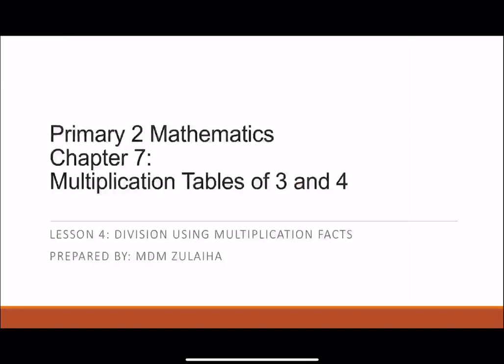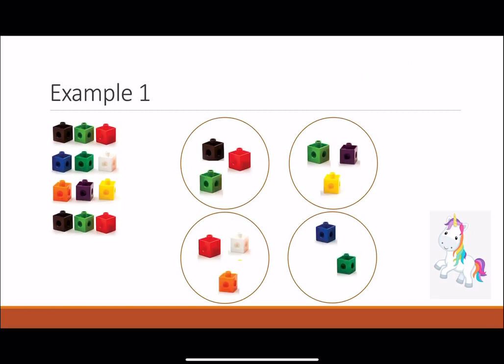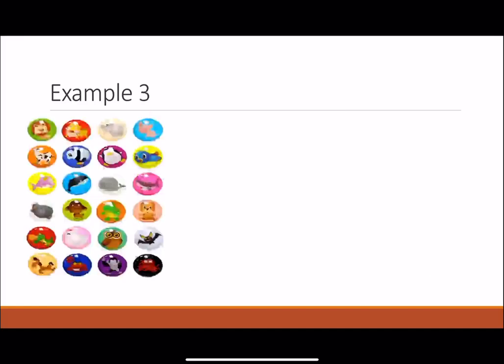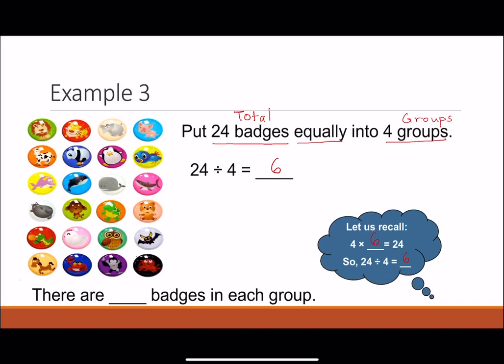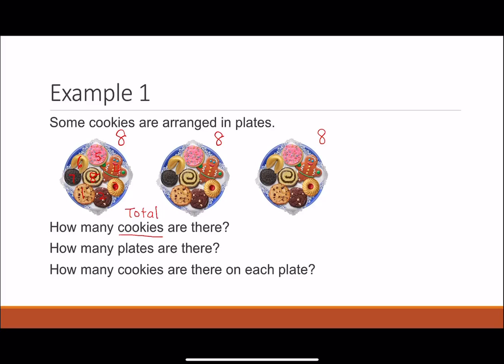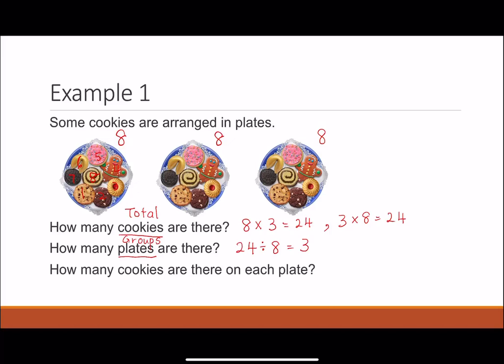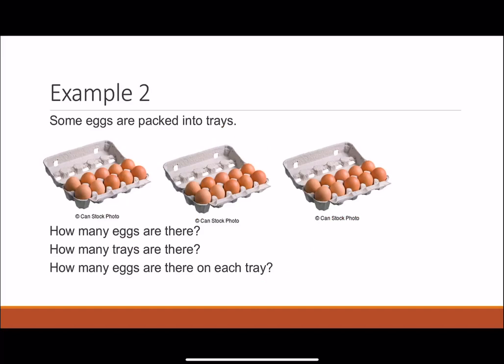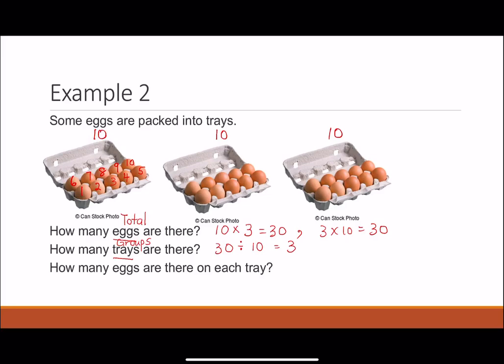Primary 2 Mathematics Chapter 7 Multiplication Tables of 3 and 4 Lesson 4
Use multiplication facts to divide.
Writing multiplication and division facts.